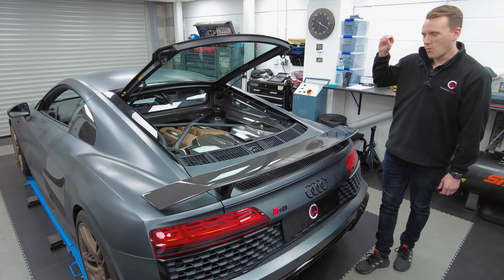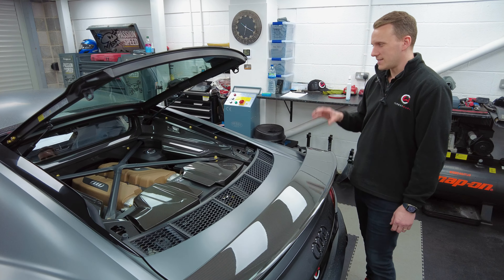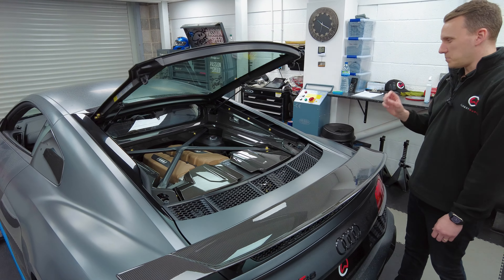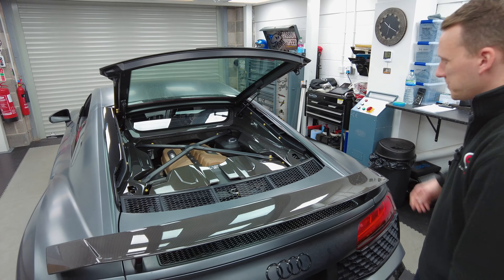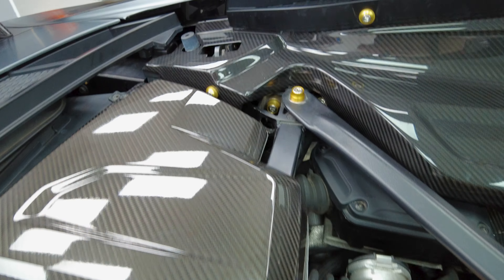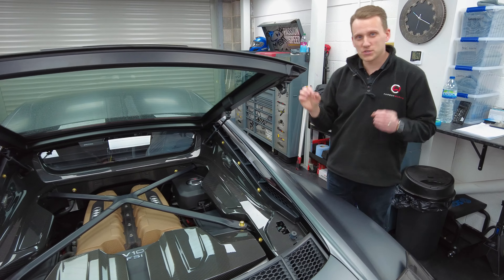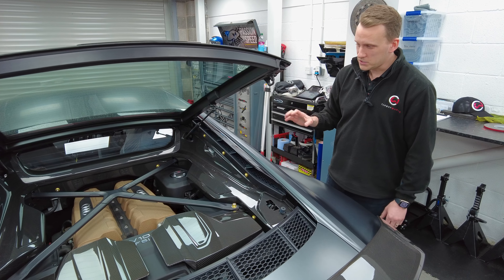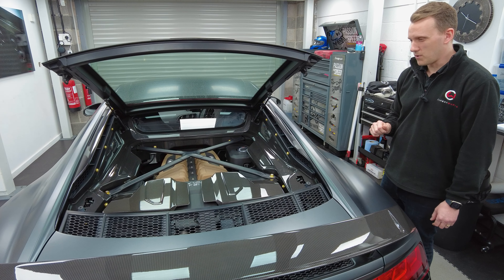Audi R8 Engine Bay Dress Up Kit | Aluminium Beauty Washers!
Time To Make The R8 Engine Bay Look More Like A Supercar! Removing The Old Plastic Clips & Bolts For Our Downstar Inc Engine Bay Dress Up Kit!

Our kit provides a stunning visual upgrade to an already impressive supercar.

Thanks as always to @DownstarInc for their support!